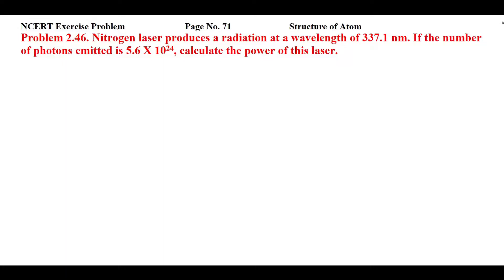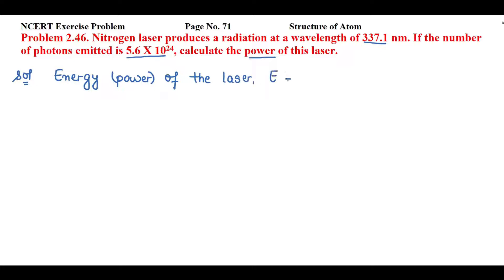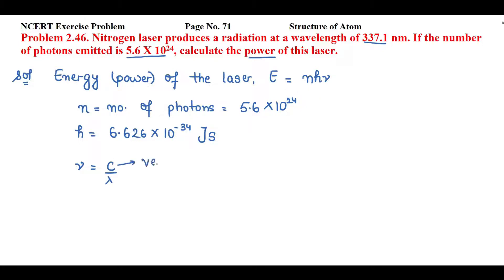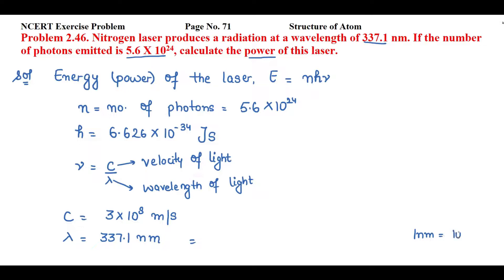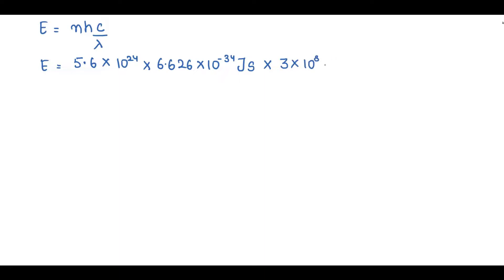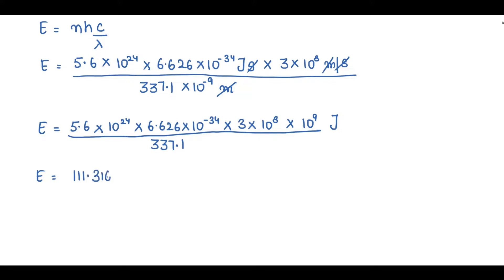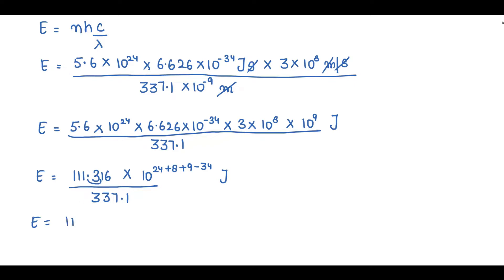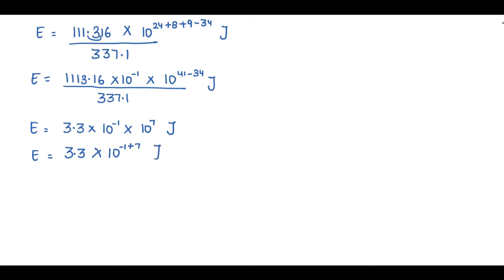Nitrogen laser produces a radiation at a wavelength of 337.1 nm. If the number of photons emitted...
Problem 2.46. Nitrogen laser produces a radiation at a wavelength of 337.1 nm. If the number of photons emitted is 5.6 X 10^24, calculate the power of this laser.